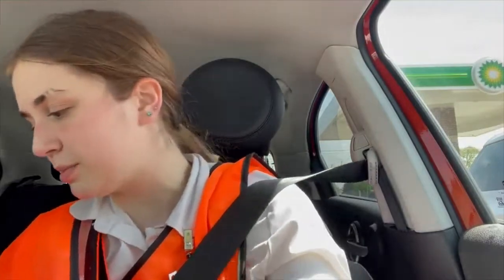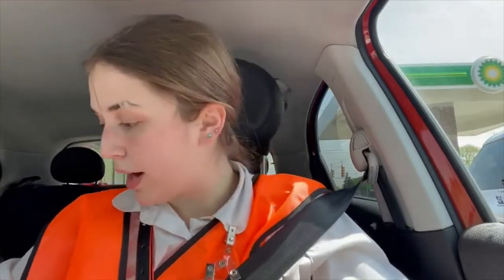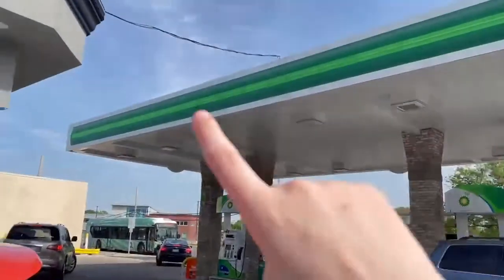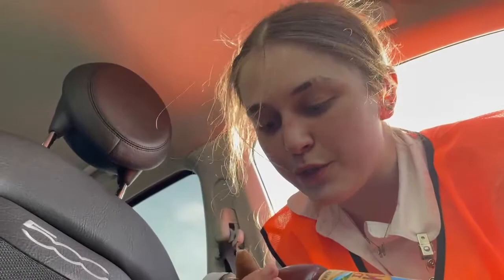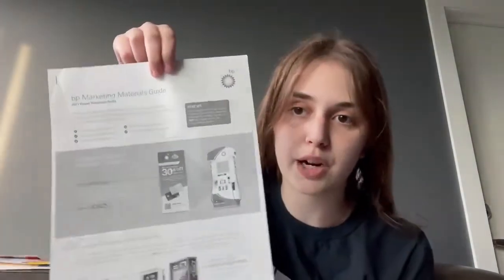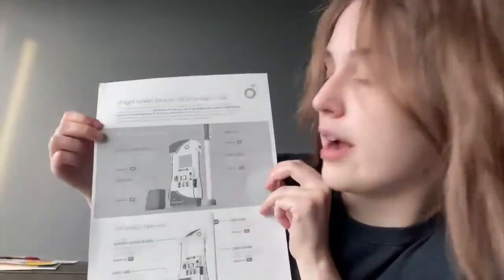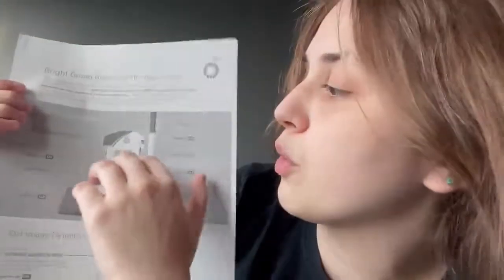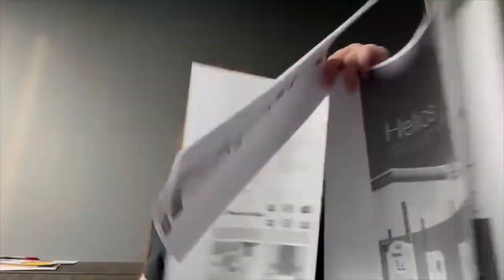PRESTO INSTASHOP review and tutorial ($40/hr!)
Presto Instashop made me $300 in two days. In this video I will describe everything I had to do to achieve that.